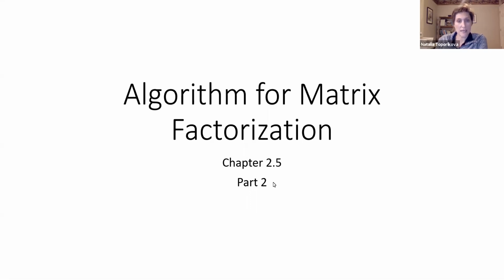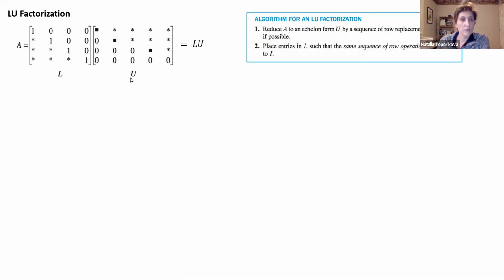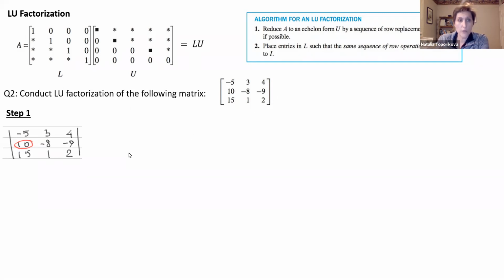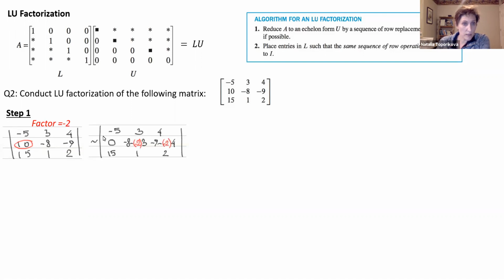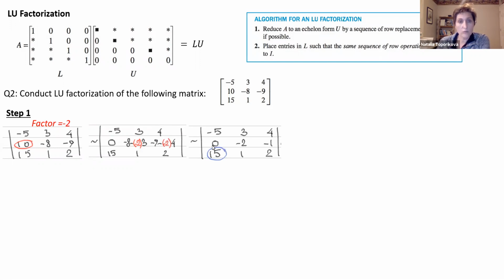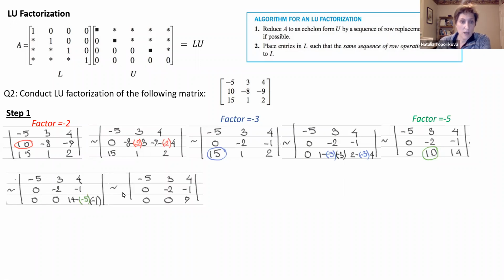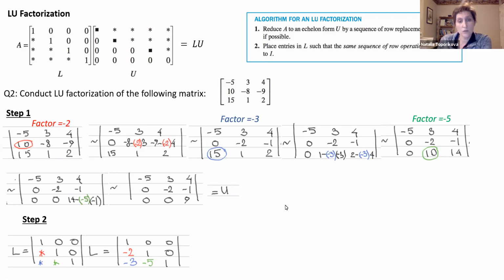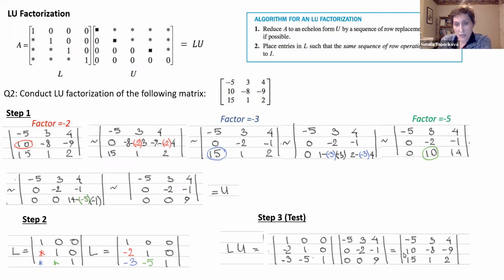2.5 part 2